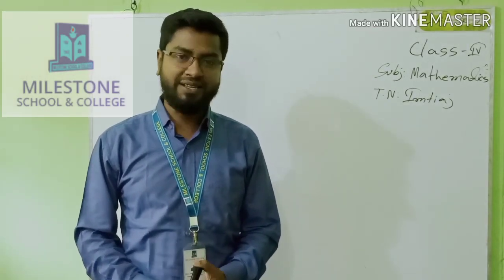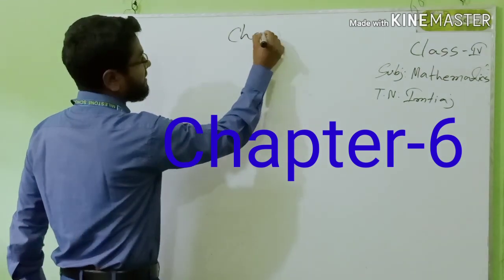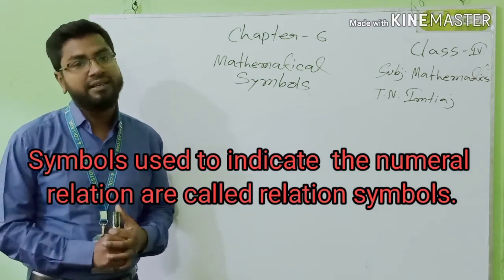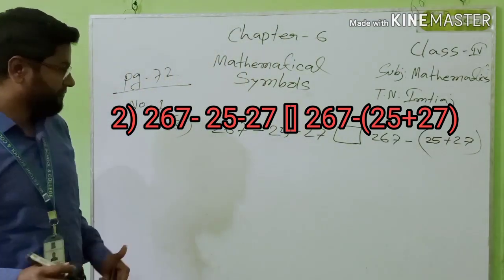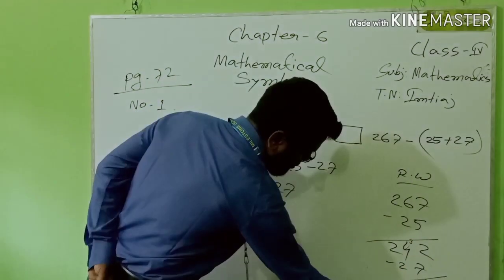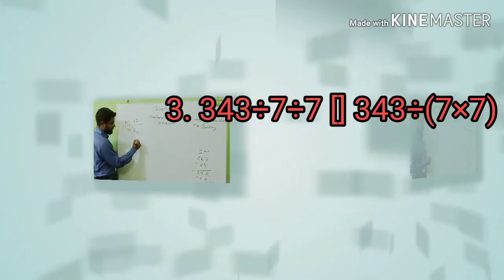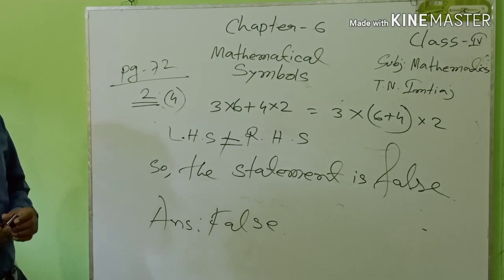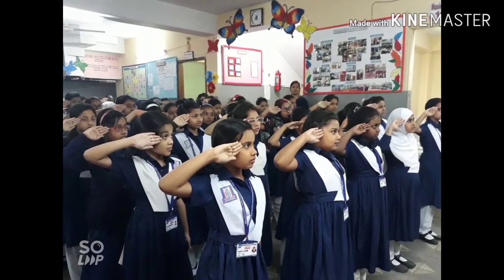Mathematical Symbols, Chapter-6, Mathematics,Class-4, Primary Education in Bangladesh.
Class-IV, Maths, Chapter-6, Pg-72, No-1,2 For Primary Education Bangladesh. TN: Imtiaj Hossain. In charge of Mathematics, Milestone School & College.